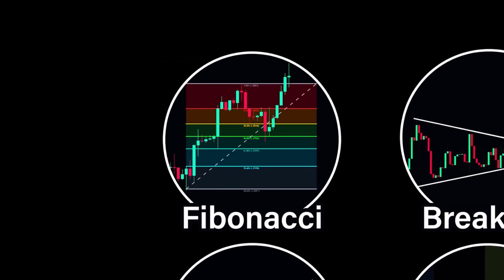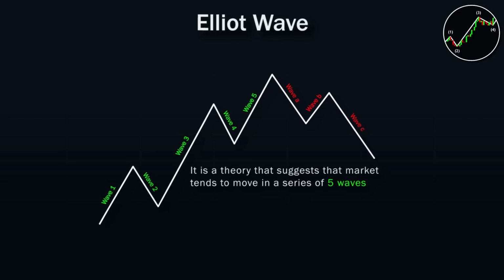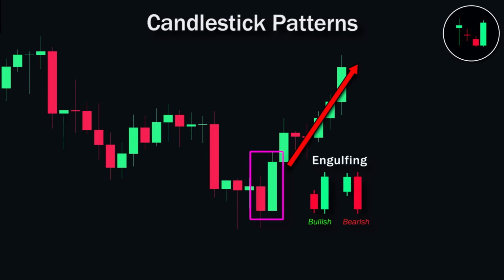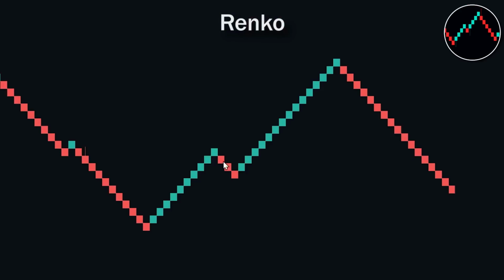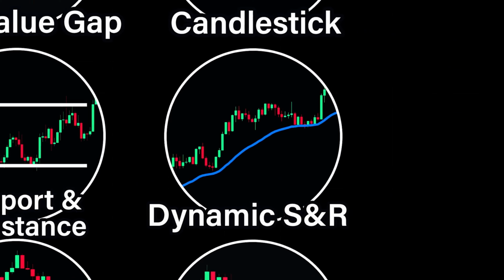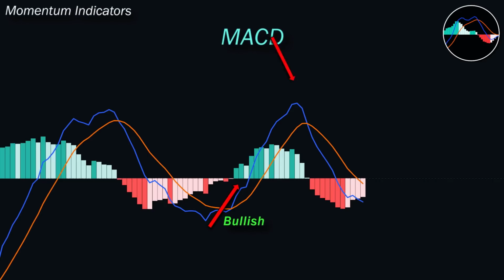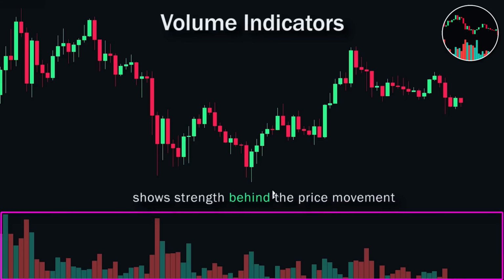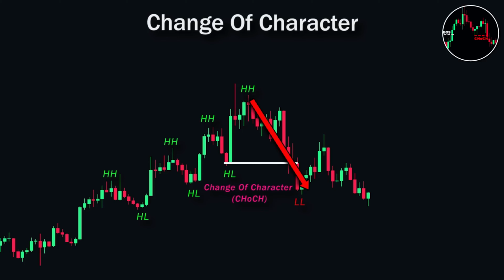Top 10 Chart Patterns Every Beginner Should Know!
This video explains different chart patterns and trading indicators, showing how each one can help predict market moves. Understanding key aspects like support and resistance is essential for trading success. Perfect for trading for beginners, this tutorial will show you how to use technical analysis to improve your strategy.